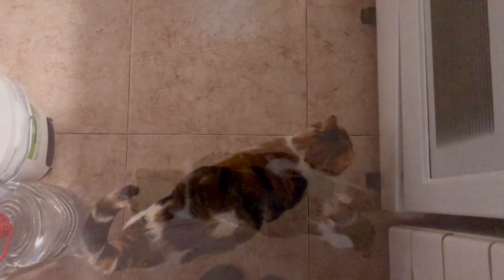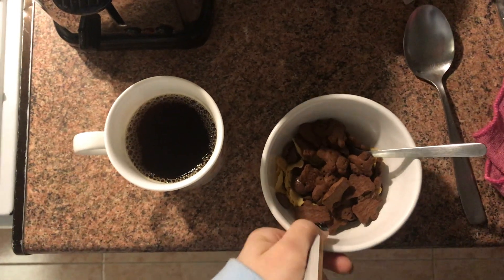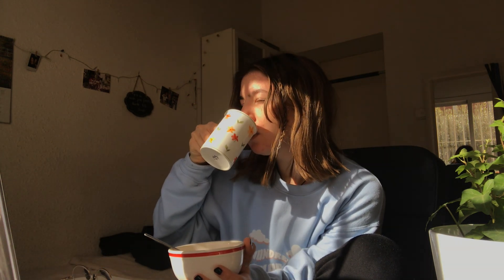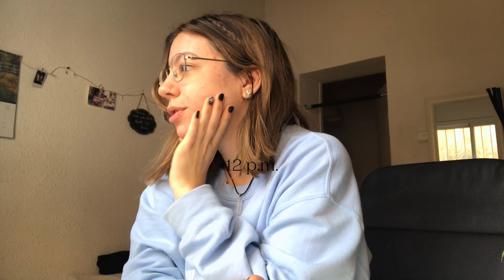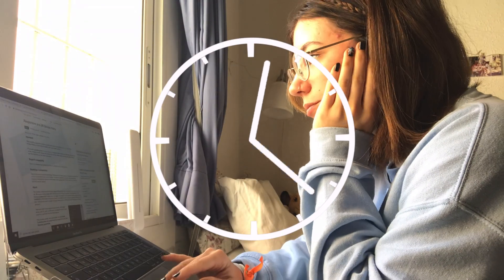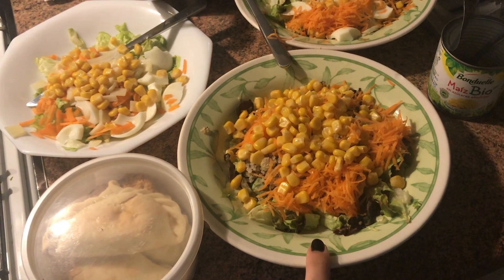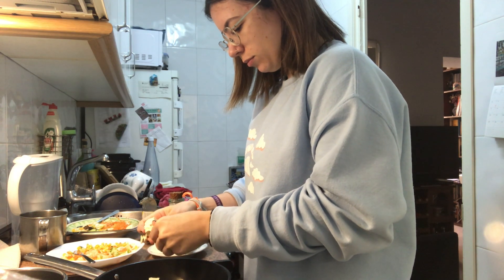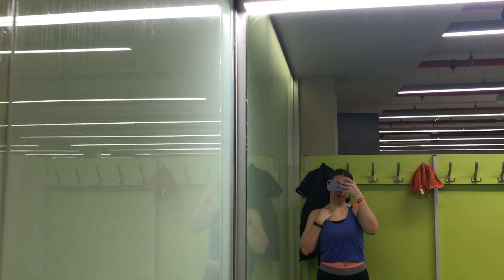day in my life as a comp sci / software engineering student at uni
hi! this is what a full day of online classes + work from home looks like for me as a computer science / software engineering student at uni (third year)!